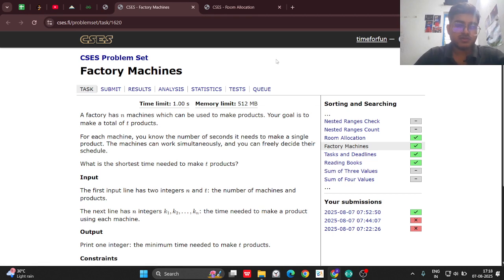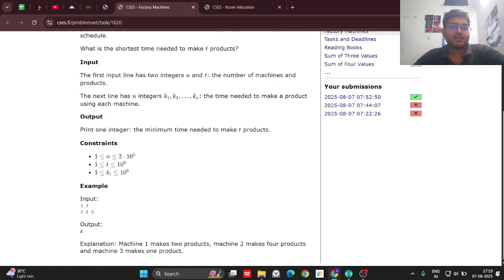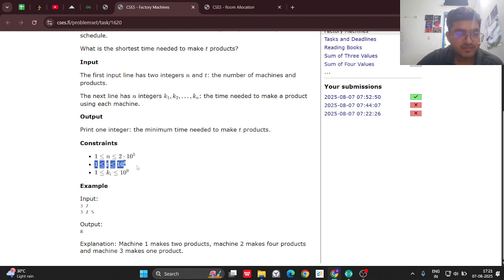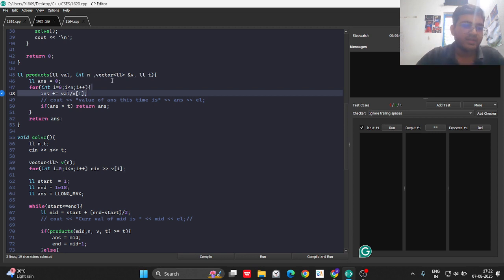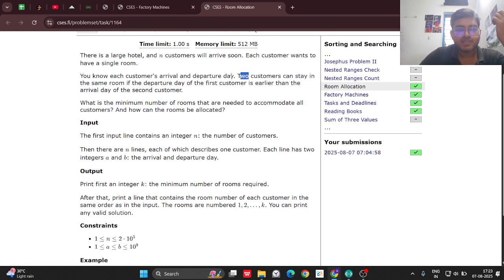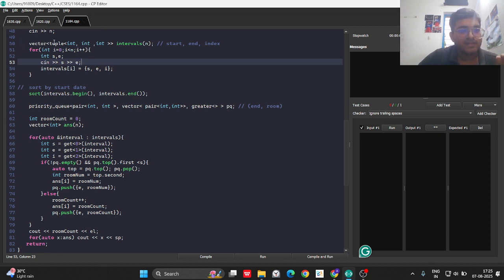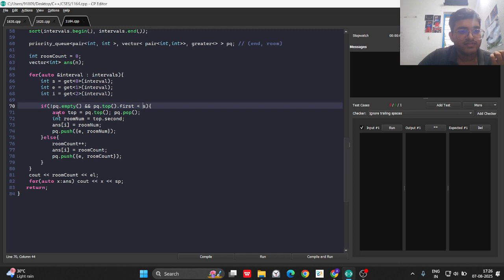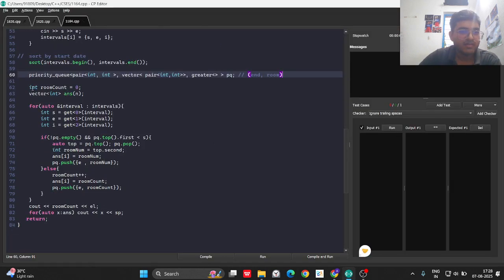DSA | DAY 55 OF 450 DAYS OF IIT PLACEMENT JOURNEY